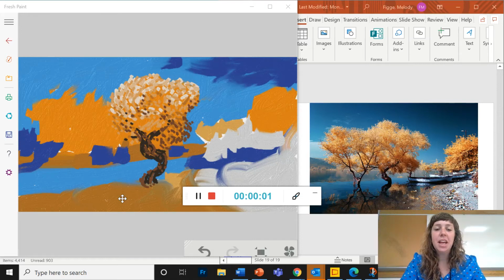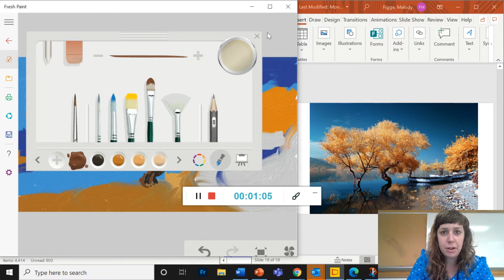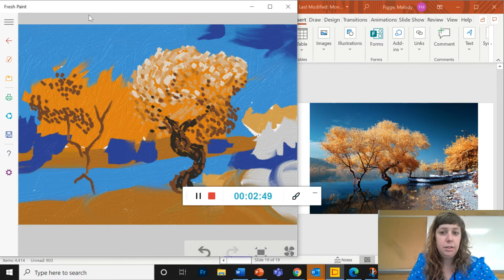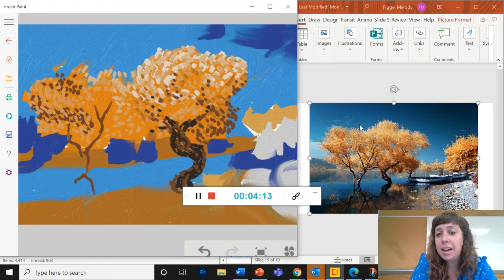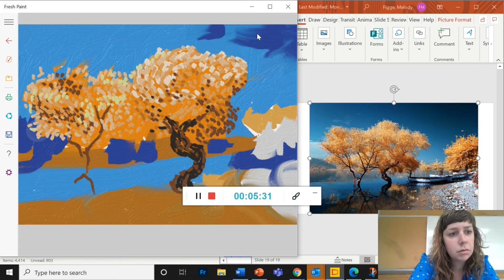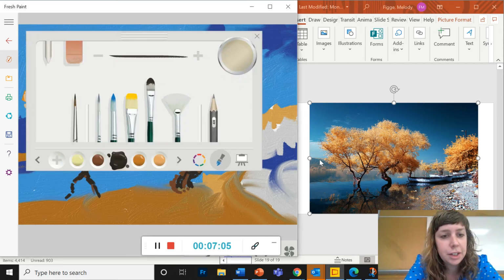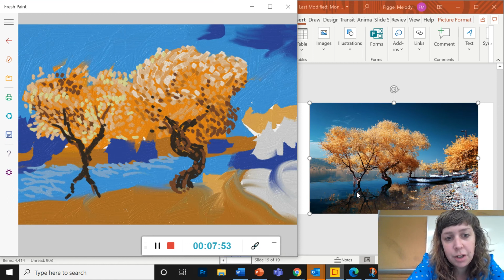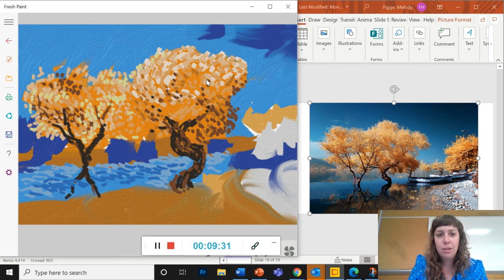Using Expressive Brush Strokes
How to break down the underpainting for your Impressionist Landscape using expressive, directional brush strokes.